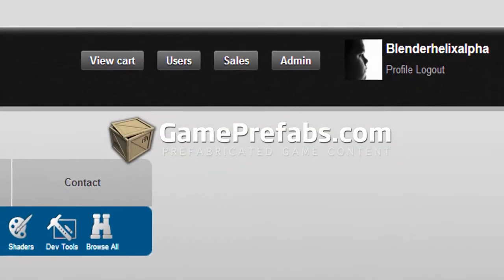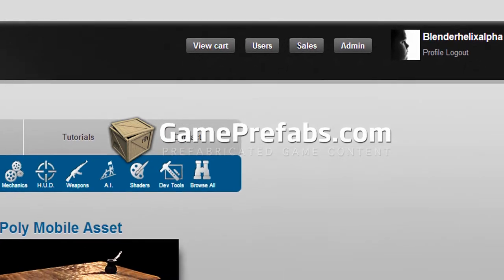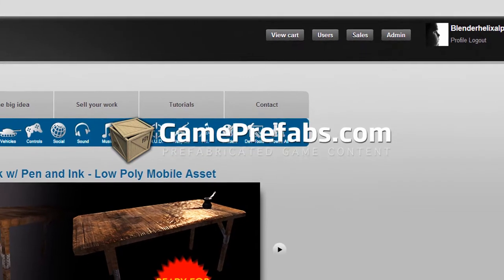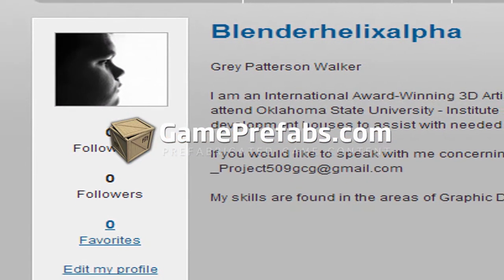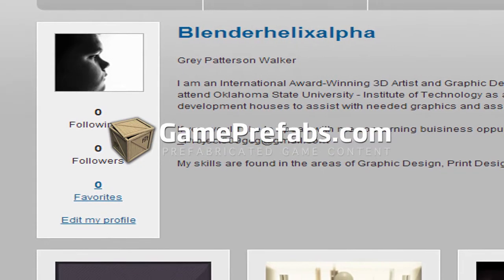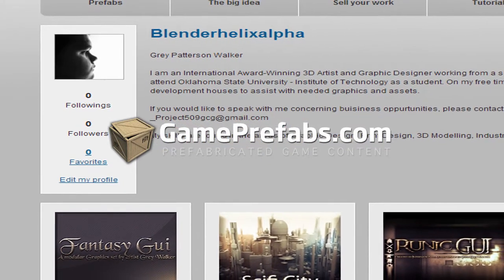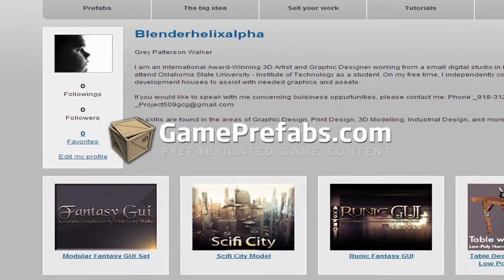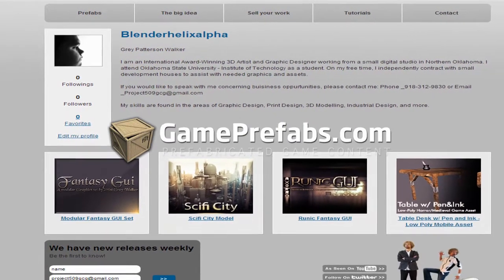Game Prefabs - Game Design Assets